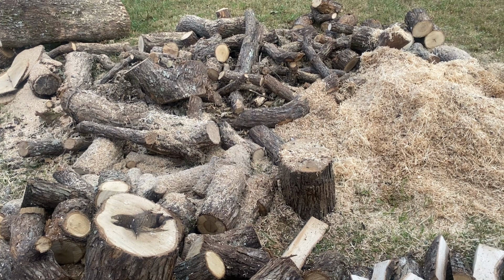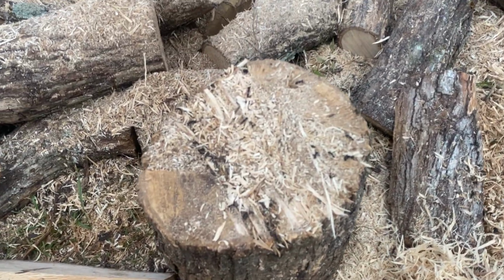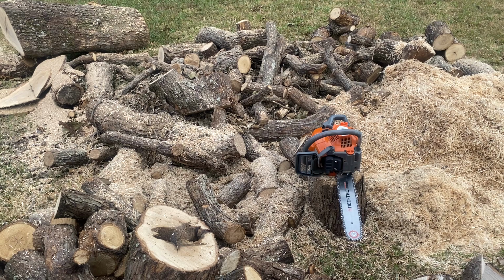First tank on the NeoTec 843 since strato gasket cut!!!!